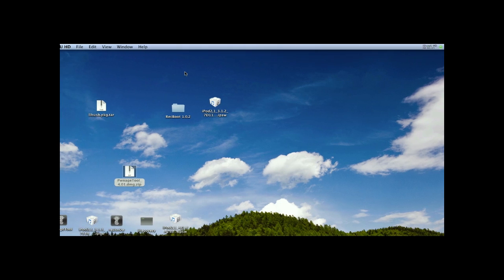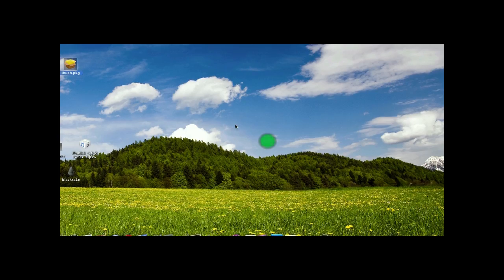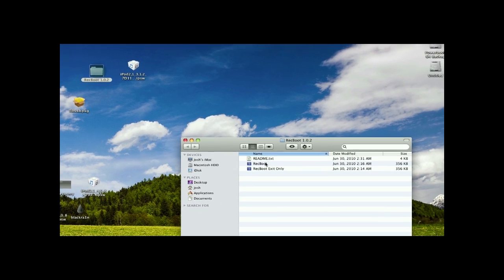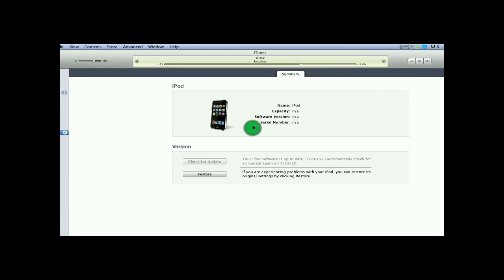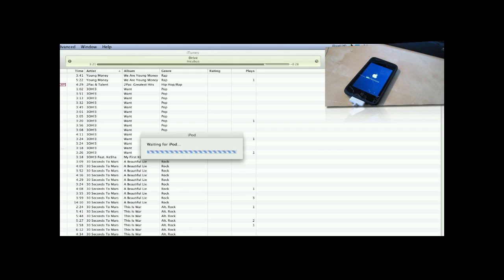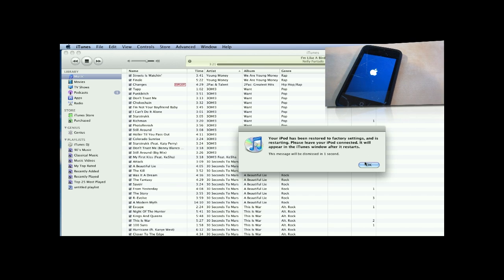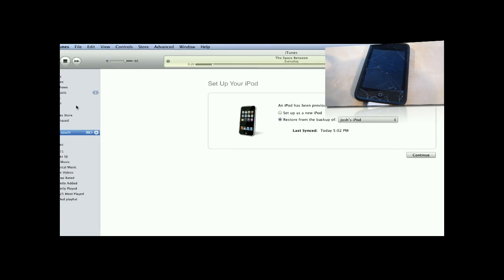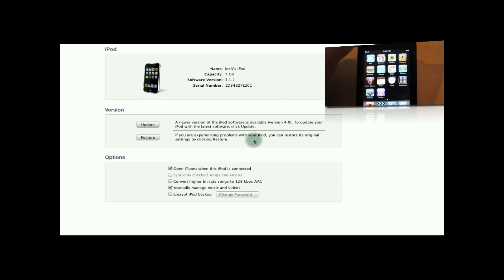How to Downgrade From iOS 4.0 to 3.1.2 iPod Touch